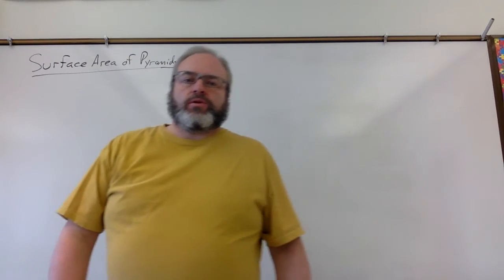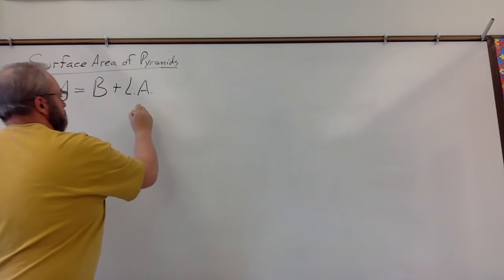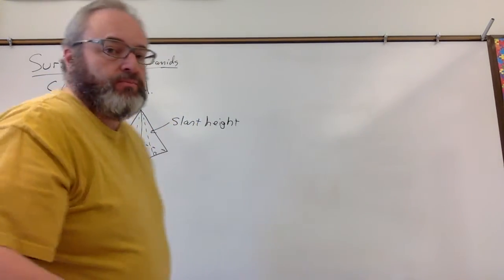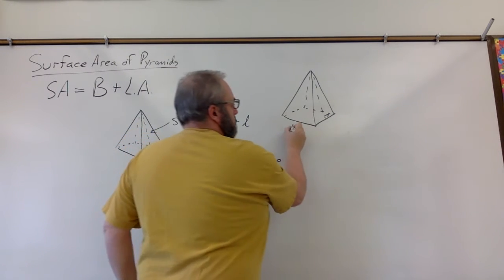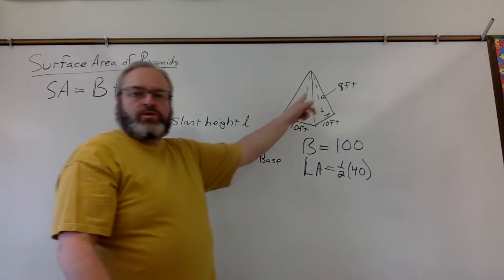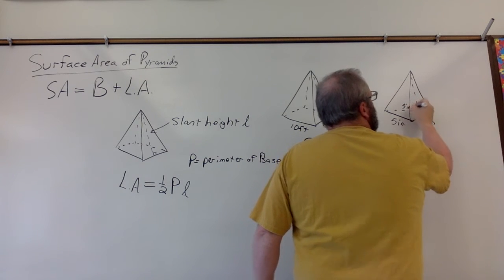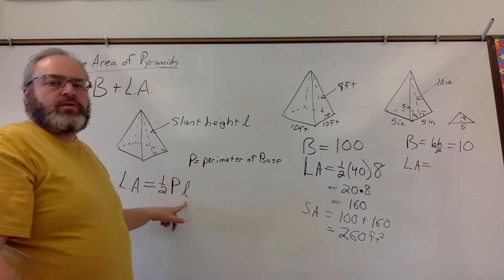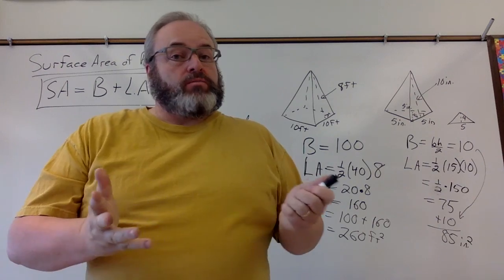Surface Area of Pyramids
This video will help you find the Surface Area of Pyramids.  Filmed in Ashland, Maine.  Brian Merrill is a Math Teacher at Ashland District School.